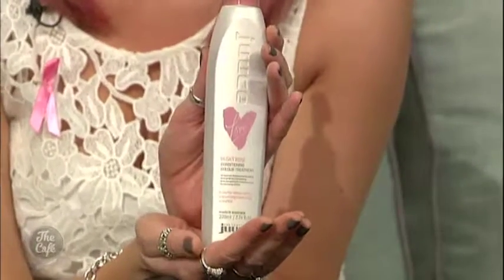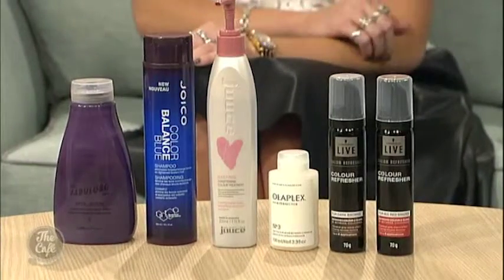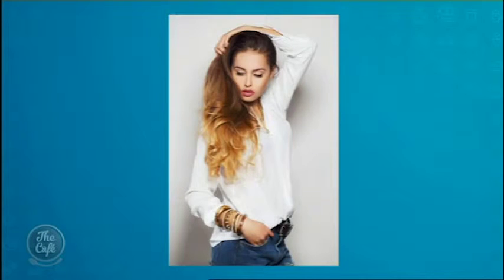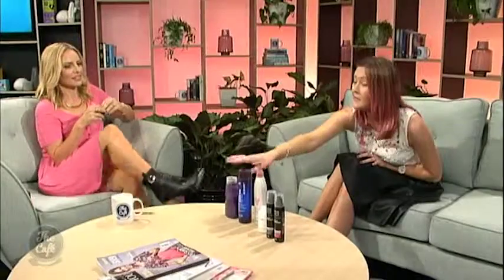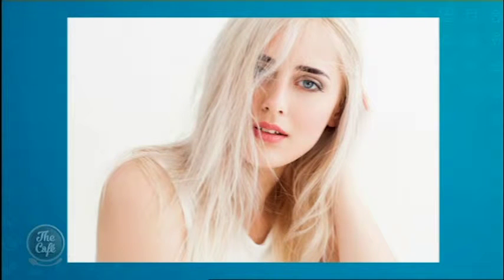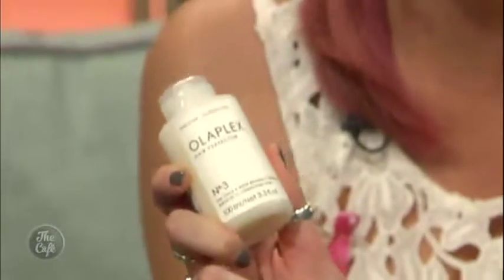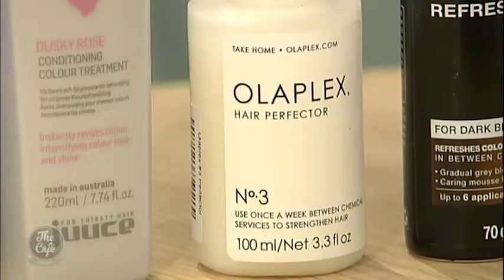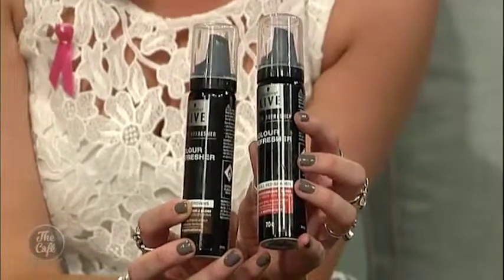Elise Wilson from Simply You talking winter hair trends